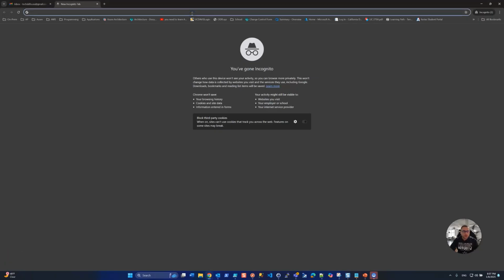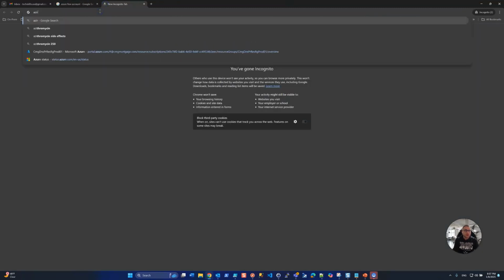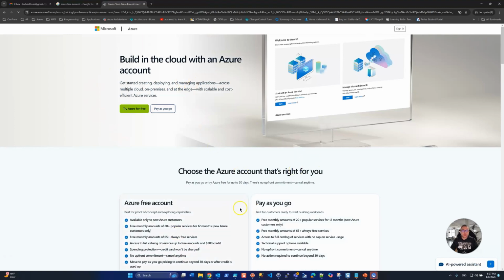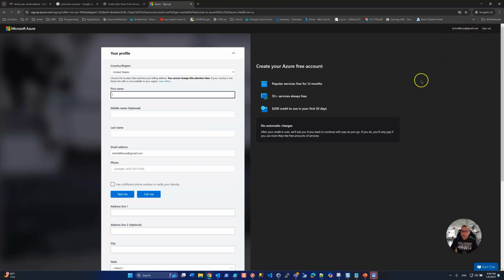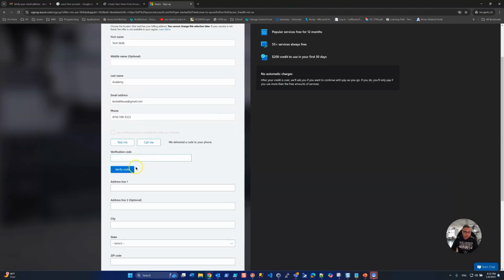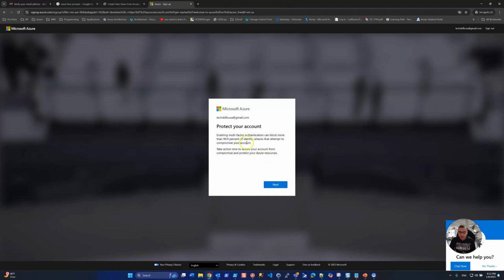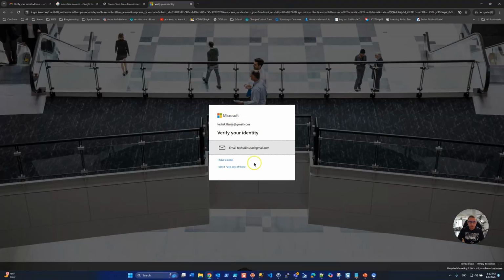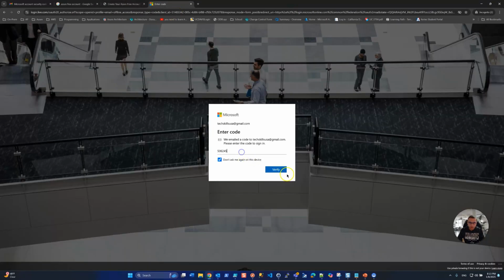How to create Azure Free Account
Welcome to IT-Scope! We provide easy-to-follow tutorials and tips to help you master essential IT skills. Whether you're a beginner or looking to advance, we cover everything from coding to cybersecurity.